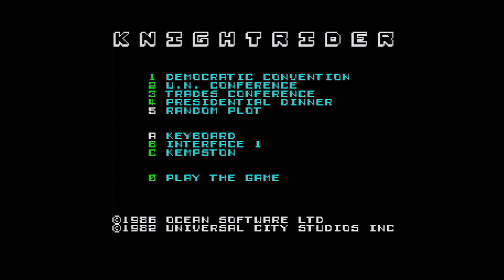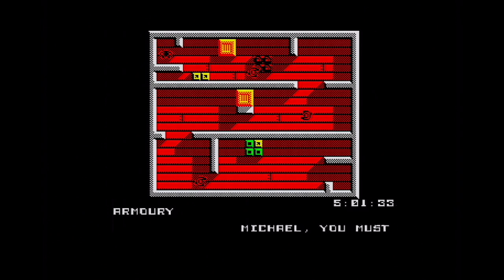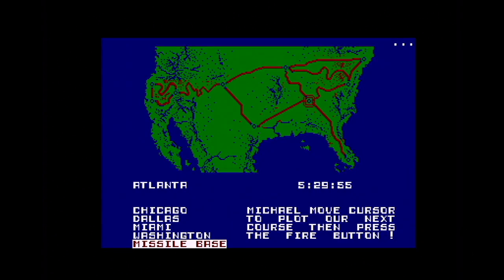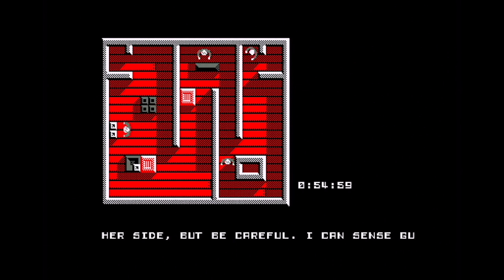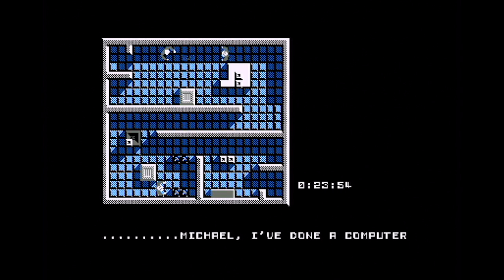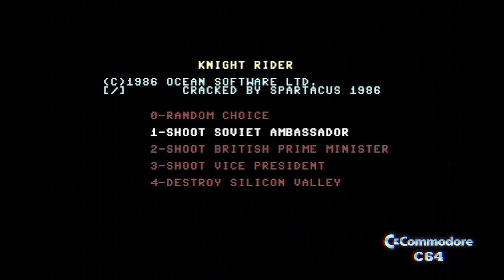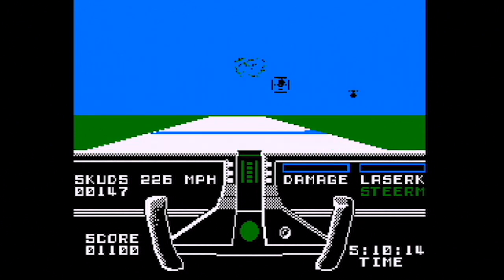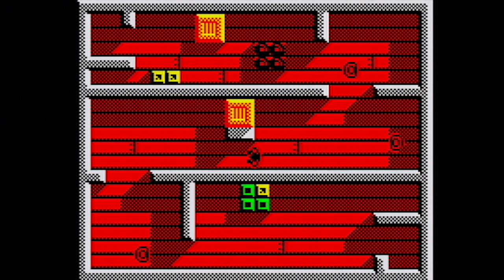ChinnyVision - Ep 244 - Knight Rider - Sinclair Spectrum, Amstrad CPC, Commodore 64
We all tuned in on a Thursday night to watch Micheal Knight and his amazing talking car. Ocean snapped up the licence and promptly put out a tie in game for the Sinclair Spectrum, Amstrad CPC and Commodore 64. But does it capture the excitement of the TV show or is it just a horrific and shameful cash in from a company that should know better?